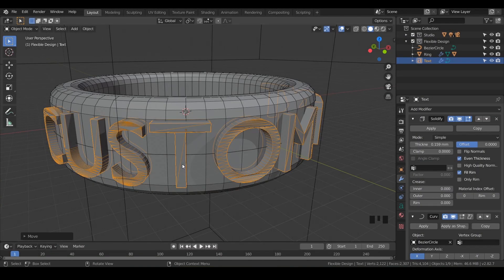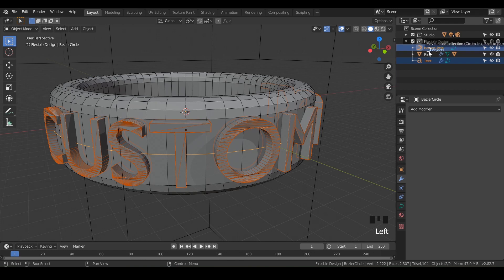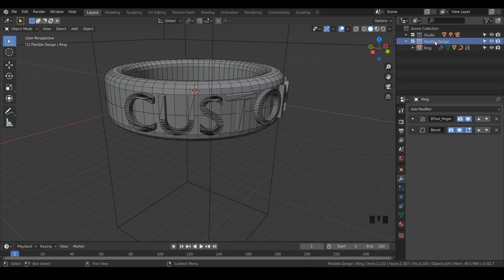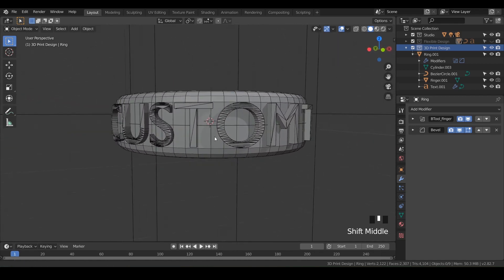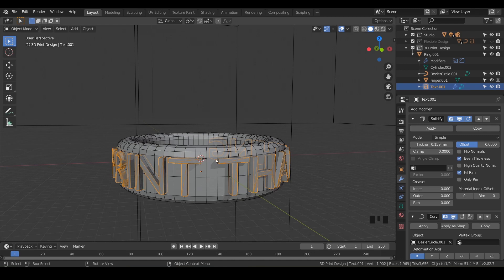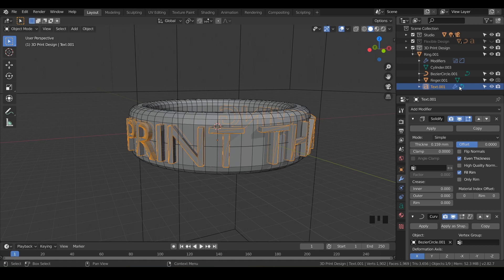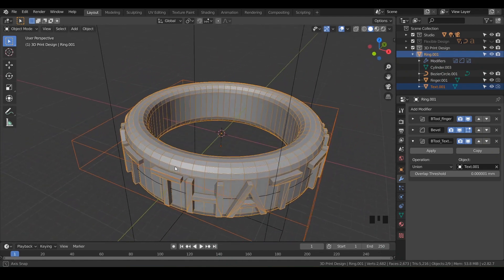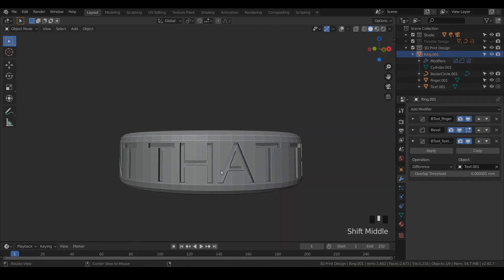Customizing for flexible workflow | FREE Blender for 3D Printing Course